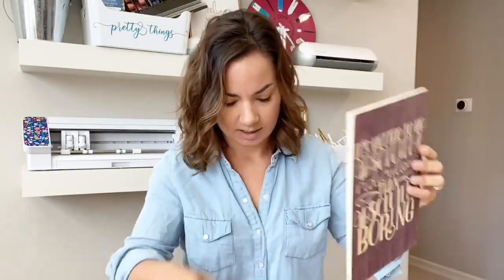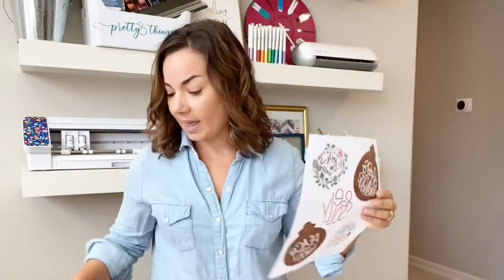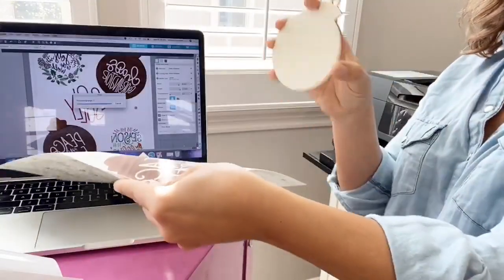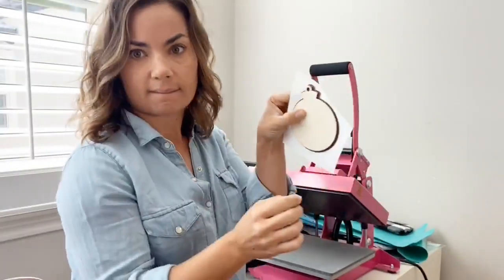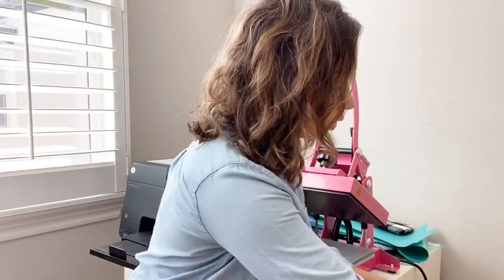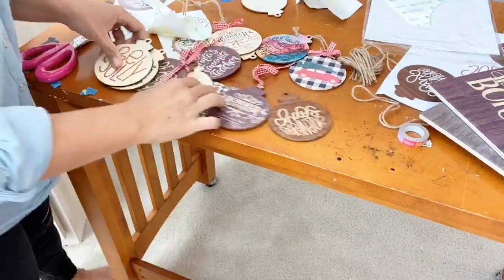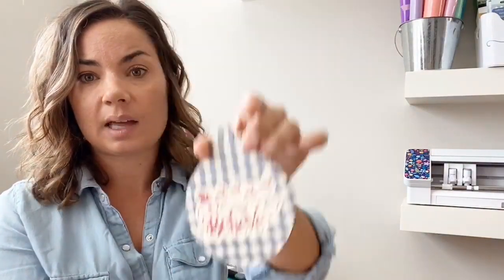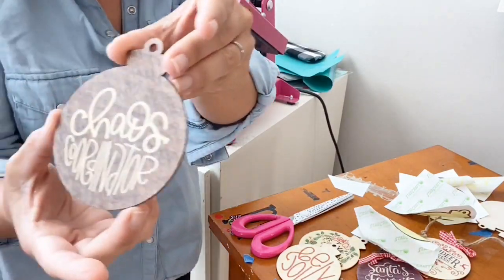How to Use Printable Heat Transfer Paper on Wood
Wanna know a quick hack for small wood items? You can use inkjet printable heat transfer material on them and it looks like it’s part of the wood!!! This is one of my favorite tricks!

😍If you use these wood ornaments afil), I have a free template you can download to make sure your sizing is correct.